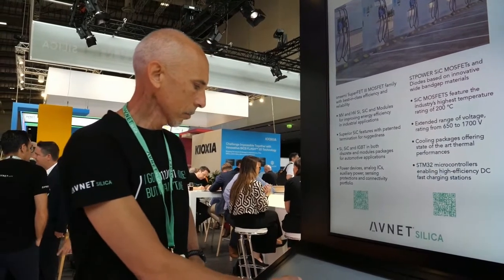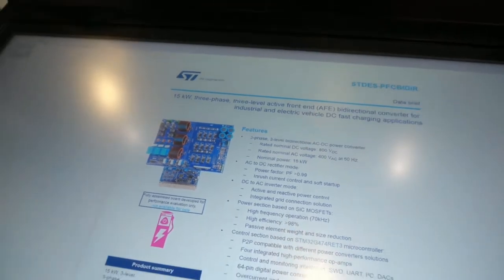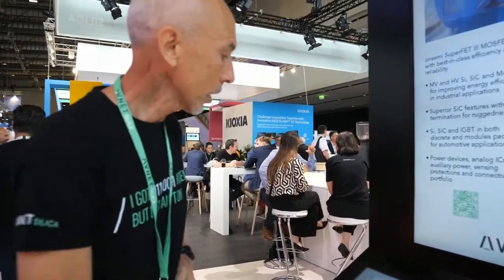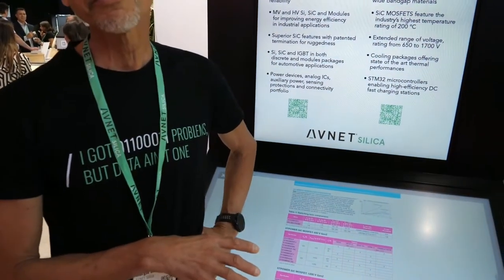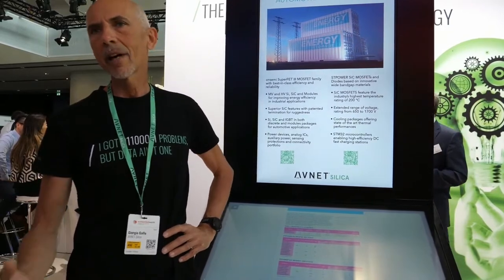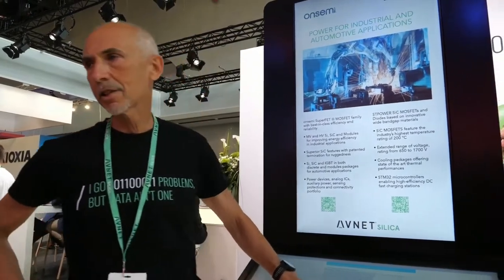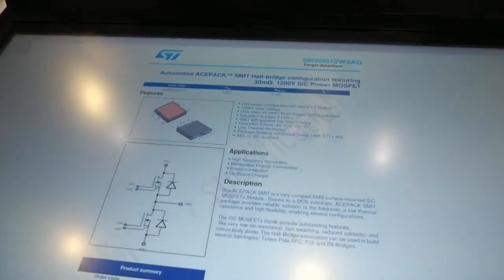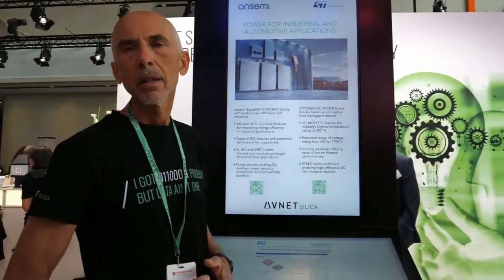ST with Avnet Silica: High Power Solutions